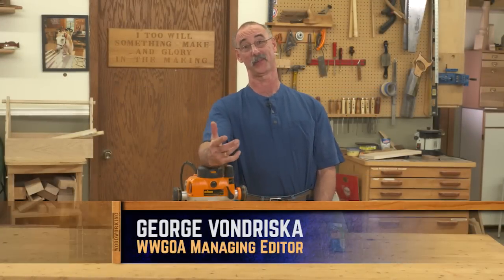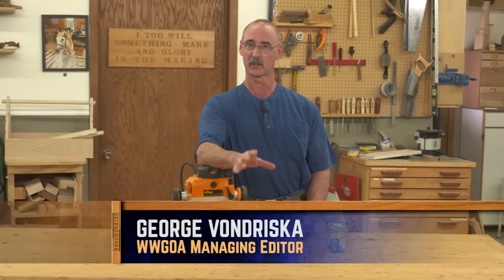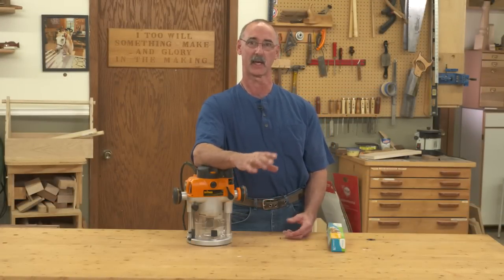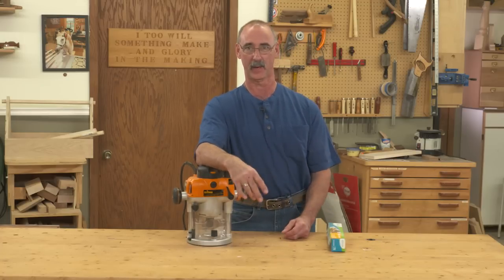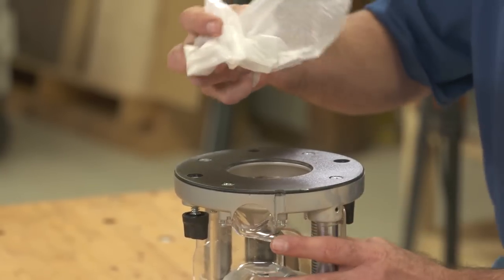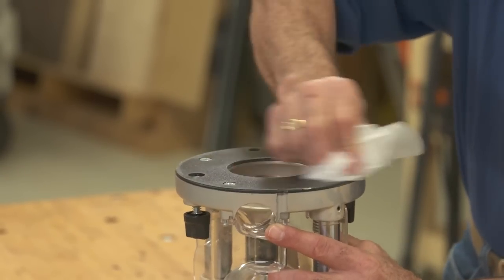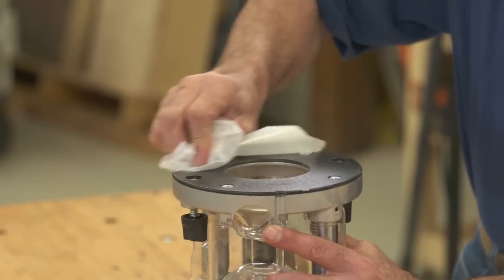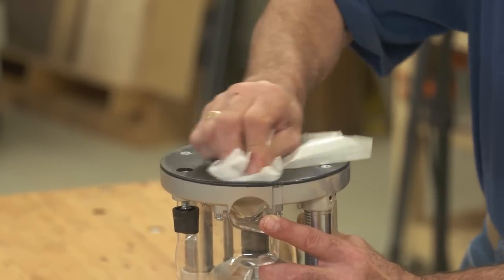Using Wax Paper as a Woodworking Tool Lubricant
Let’s face it; woodworking is more fun and satisfying when your tools are well-maintained and in good working condition when you go to use them. Many wood-shop tips suggest that one of the more important and yet commonly overlooked aspects of tool maintenance is to apply a tool lubricant to parts that maintain contact with your work piece as the tool is used. When it comes to choosing a good tool lubricant to use for this purpose there are many options to choose from. Some woodworkers use car wax as a tool lubricant, which is a proven product for protecting against moisture, and most woodworkers have a stash of this available as they also use it to make their cars more beautiful. A word of caution on this; many car waxes contain silicone which can interfere with the project’s ability to accept finish. That means that car wax is not necessarily a great tool lubricant. Another approach, which does not include silicone, is to apply a furniture paste wax to the tool. Still a third option is to purchase a specialized tool lubricant spray.

Become a WWGOA member today for instant access to hundreds of woodworking videos

Furniture wax and dedicated tool lubricant are good options, and we strongly recommend using them. But these products take time to apply, and sometimes you just want to “touch up” the protection. So what can you do?

Apply wax paper between applications. Keep a roll of wax paper available, and apply it as shown in the video to improve the slickness of a tool’s surface. This is not likely to add any effective moisture resistance, but it will enhance the usability of the tool.

Other uses as well. In addition to using wax paper as a tool lubricant, you might find it useful for other applications as well, such as transferring holes used for mounting hardware.